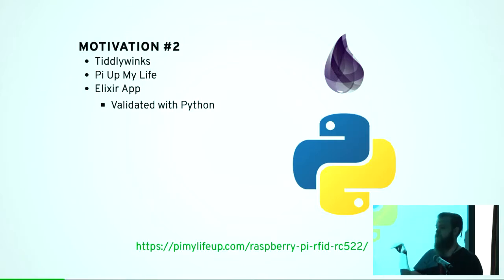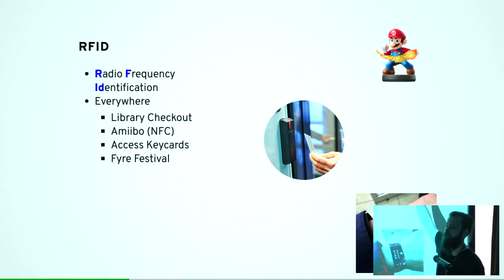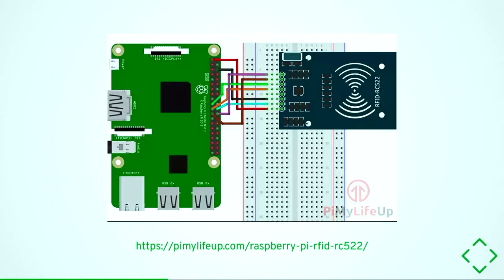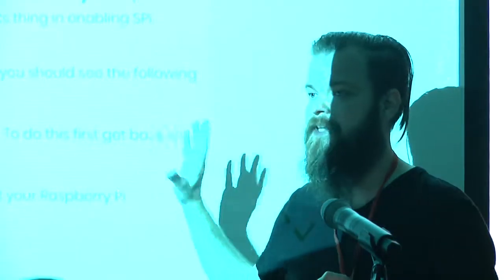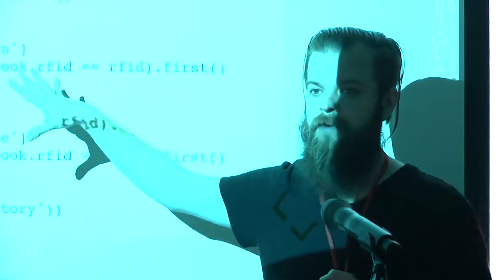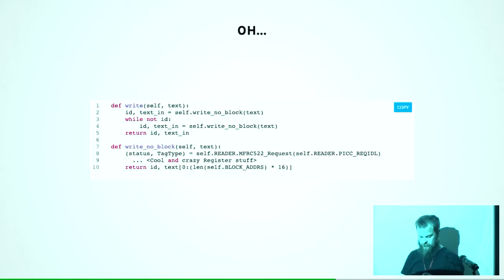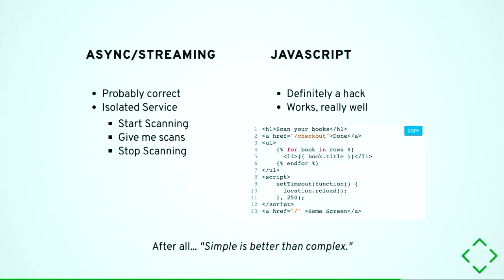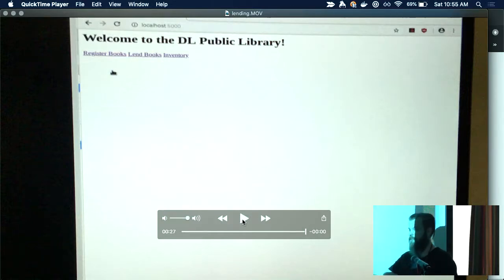"“Who’d I Lend That Book To?” Hard Questions Answered with Python" - Daniel Lindeman (Pyohio 2019)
Daniel Lindeman

The Internet of Things (IoT) is here to stay, but getting started can seem intimidating. Inspired by the magical checkout process at my local library, I began the journey of building my own IoT book lending application. Along the way, I discovered that Python was consistently able to make the impossible seem approachable!

We’ll start with a base installation of Raspbian on a Raspberry Pi and find that Python is already there waiting to help. Then we’ll hook up an RFID reader to our Pi, and see that even though it has wires and pins, it’s nothing to be scared of. With the RFID reader and the fantastic MFRC522-python library, we’re able to read and write data to RFID stickers, neat!

We could stop here, but we’ve got Python, so let’s hook it up to a Flask app and end at a complete book lending application. I hope attendees will gain an appreciation for the technology all around them, their local library, and how powerful Python is. I hope to demystify working with hardware and dispel some perceived barriers to entry for IoT applications.

I love reading books, but I love lending them out even more! In order to keep track of my personal library, a daunting task indeed, I’ve employed Python, a Raspberry Pi, and an RFID reader. Take a tour through what it’s like working with hardware, Python, and putting it all together into a useful web application. This is a beginner friendly talk, so don’t worry if you’ve never worked with hardware

Sat Jul 27 10:30:00 2019 at Hays Cape